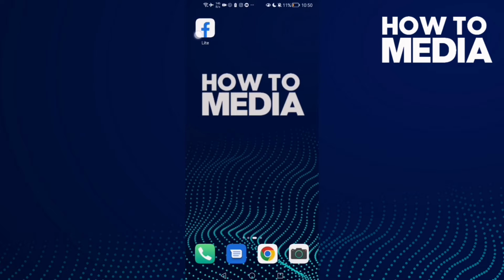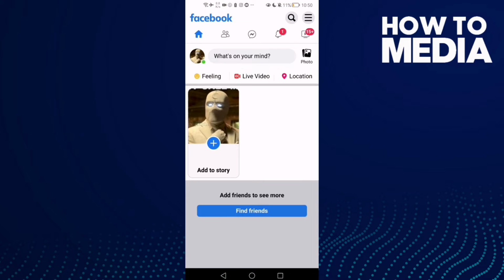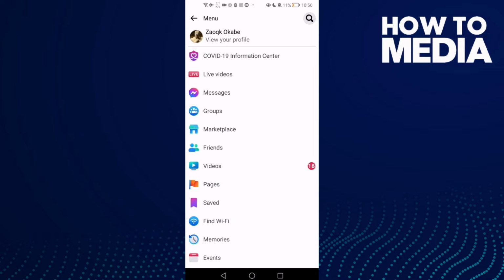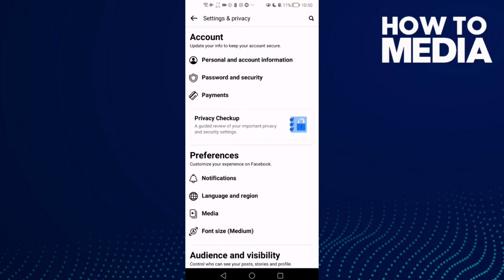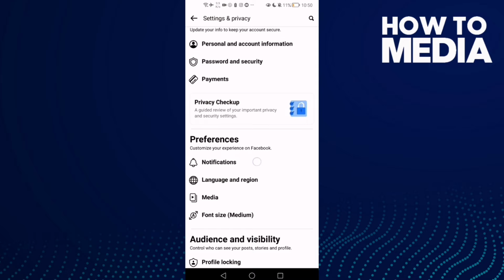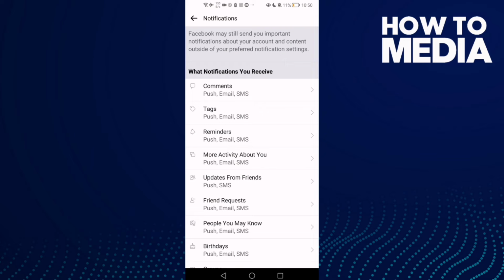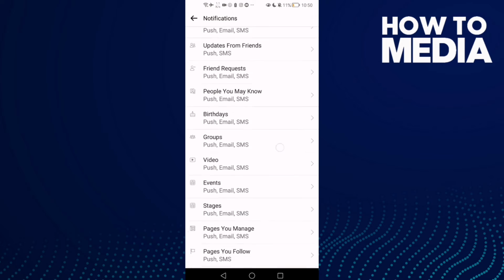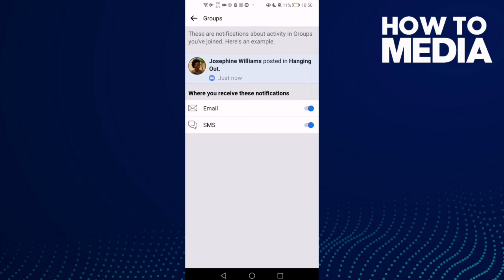How to Turn Off Groups Notifications on Facebook Lite App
in this video we discuss :